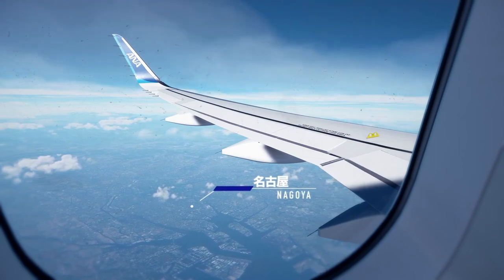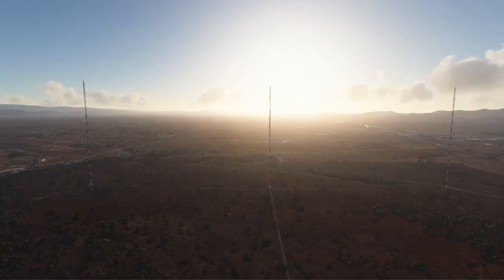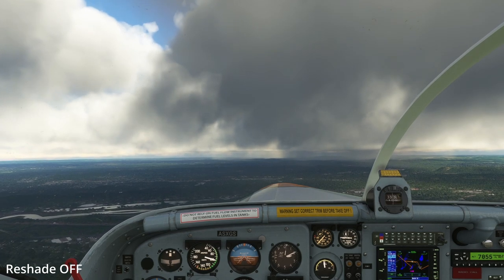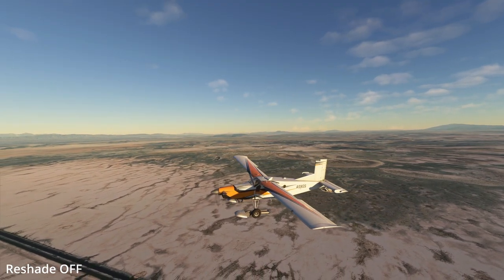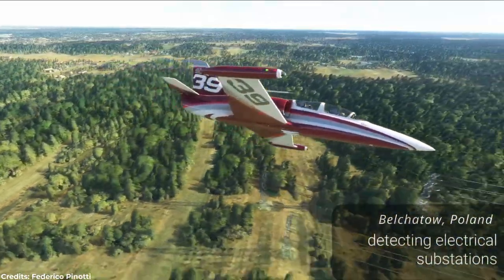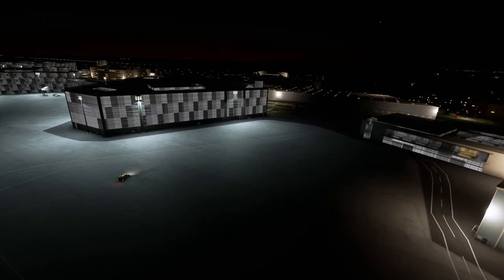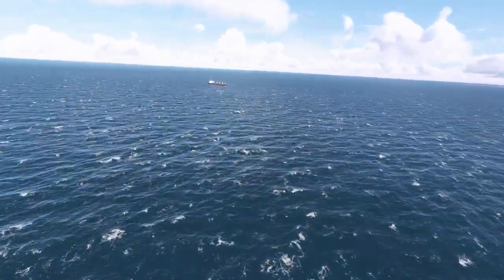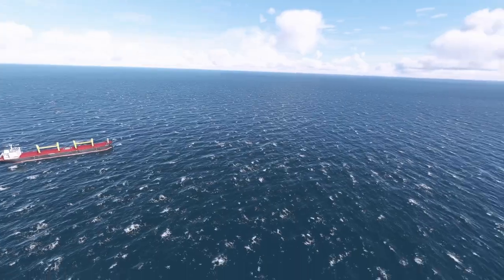5 Freeware Addons To Make MSFS More Realistic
5 Freeware Addons To Make MSFS More Realistic